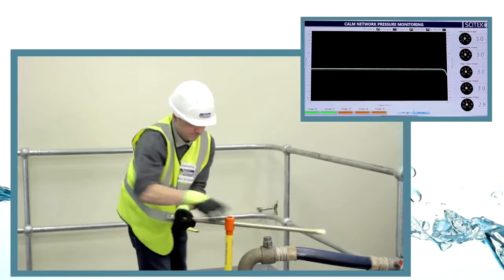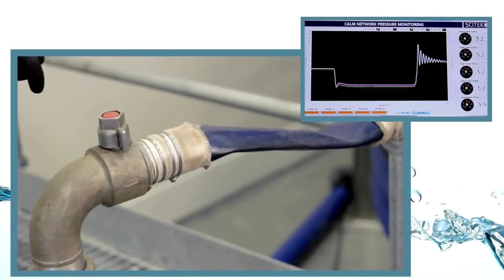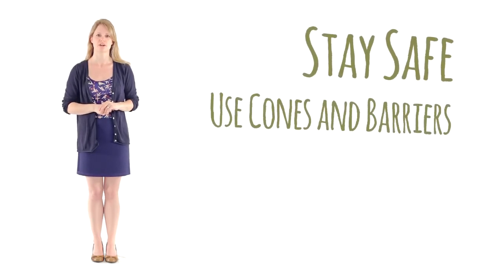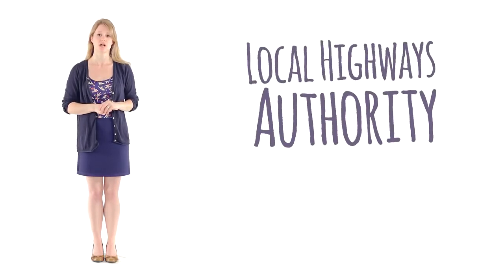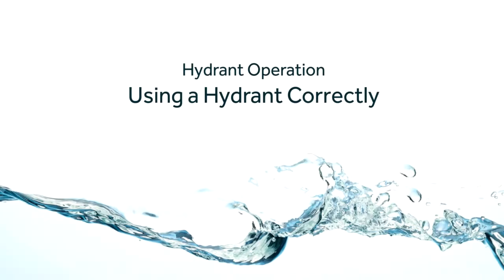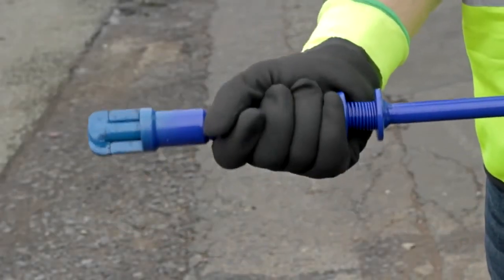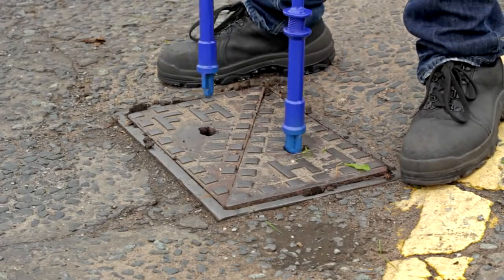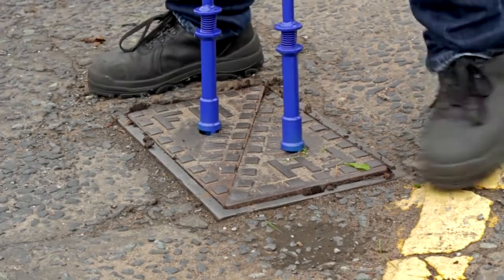Calm Networks Training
An online course showing how to operate the water network safely and legally when extracting water.